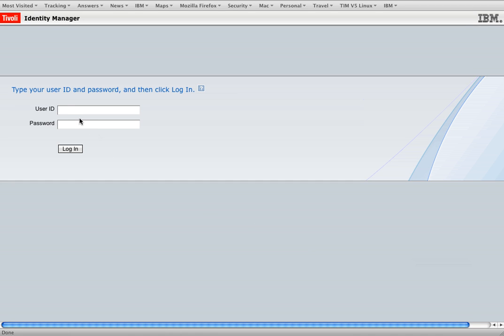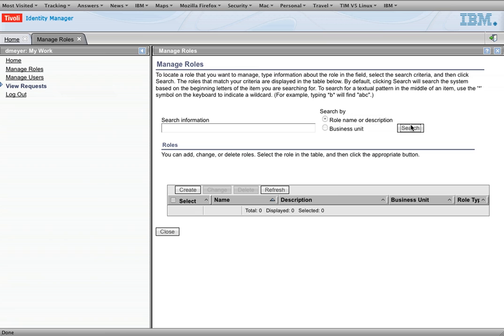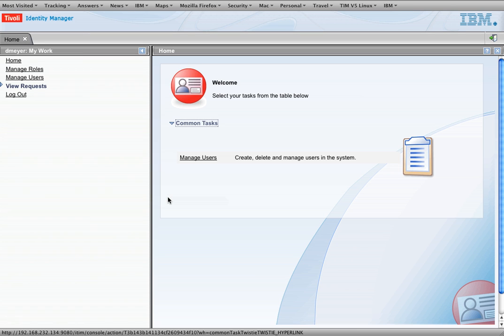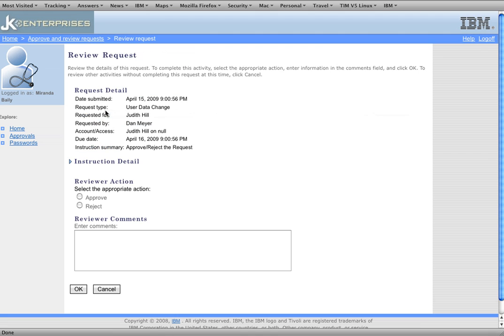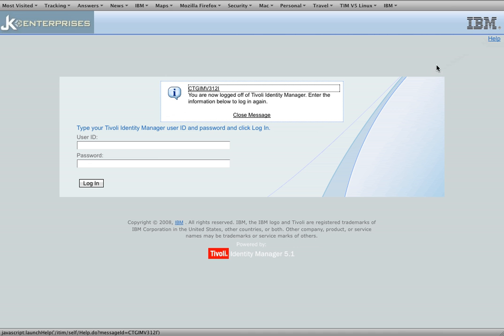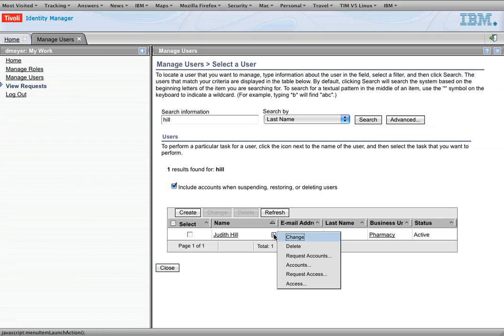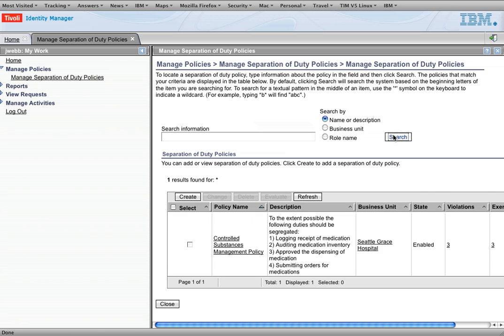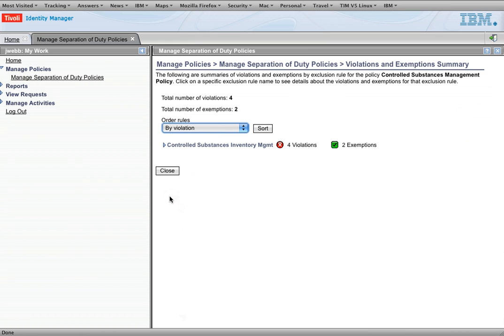TIM Managing Separation of duty violations